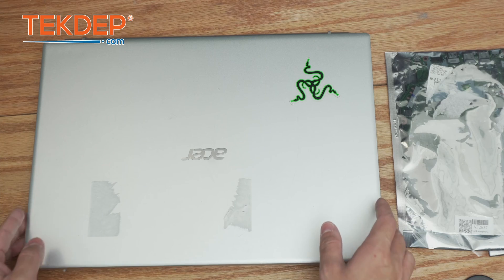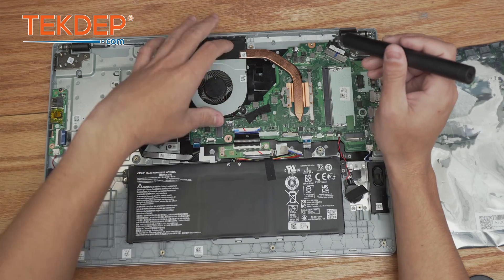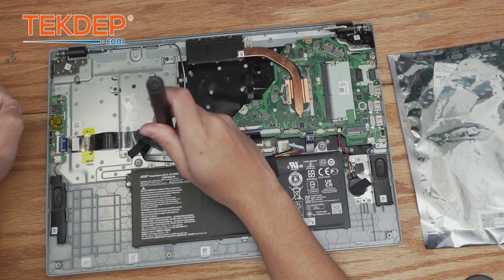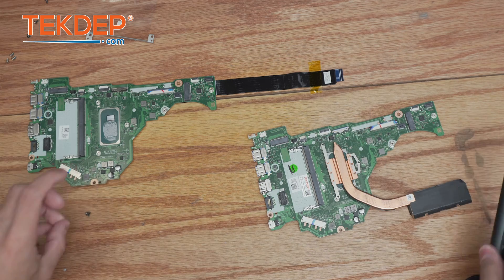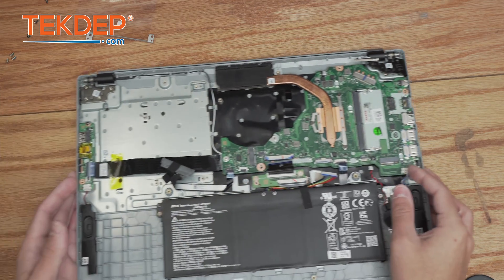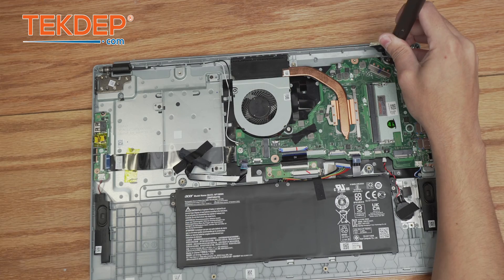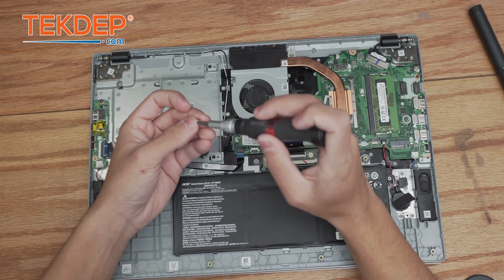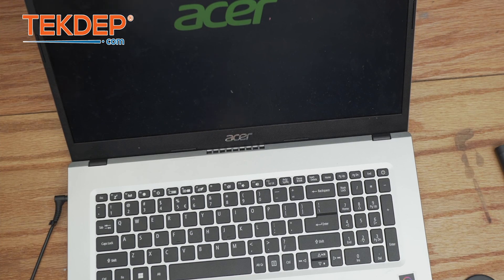Fixing Acer Aspire 3 Issues: Comprehensive Logic Board Swap Guide!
00:00 Introduction
00:21 Removing the Bottom Case
01:00 Disconnecting the Battery
01:15 Removing SSD, RAM, Wi-Fi
01:53 Unplugging the CPU Fan
02:31 Disconnecting All Cables
03:14 Removing Hinge and Drive Sled
04:09 Removing the Old Logic Board
04:52 Prepping the New Logic Board
05:58 Installing the IO Cable
06:58 Reinstalling the Motherboard
08:21 Reconnecting Cables
09:24 Installing RAM and Wi-Fi
11:02 Installing the SSD
11:30 Reconnecting Battery and Reassembly
12:00 Power On and Final Test

Full logic board replacement guide of the Acer Aspire 3 Laptop.